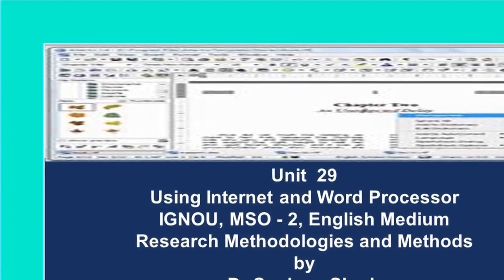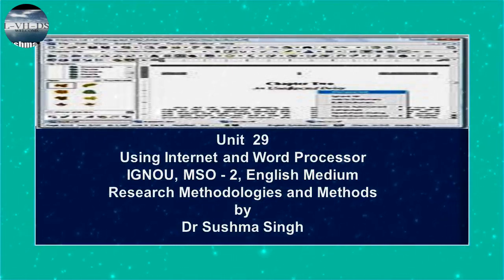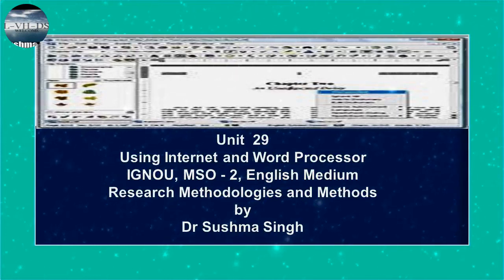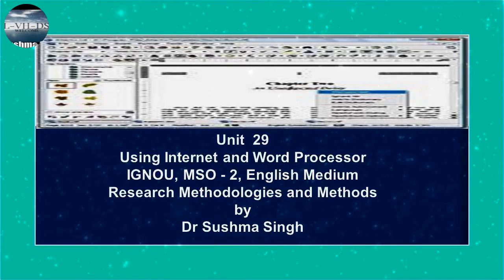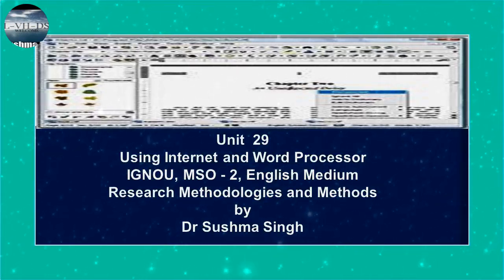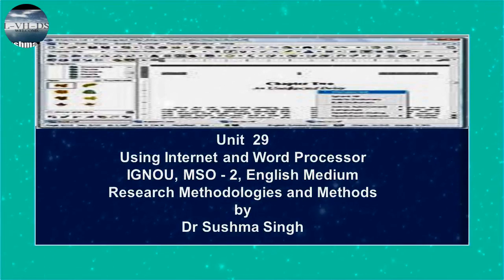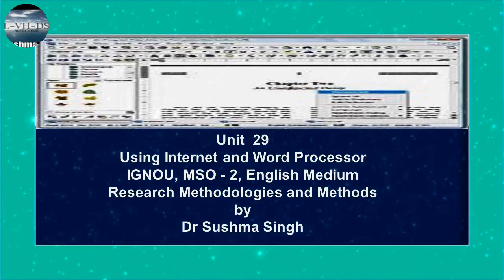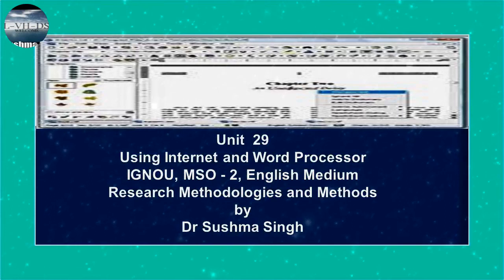Unit 29 Using Internet Word Processor 2 MSO 2 English Medium IGNOU Sociology by Dr Sushma Singh